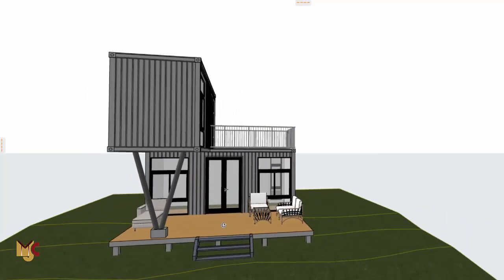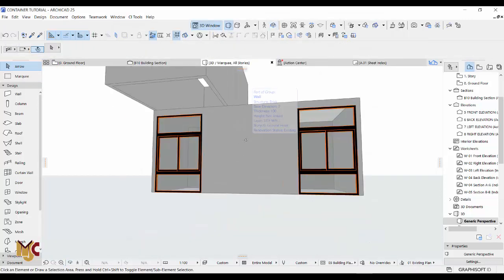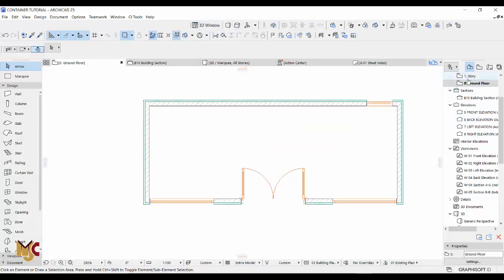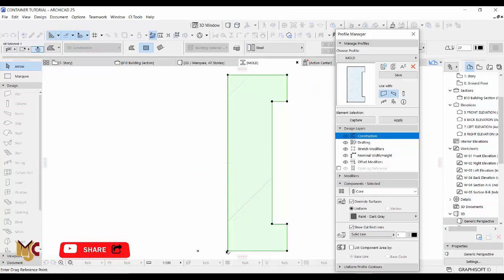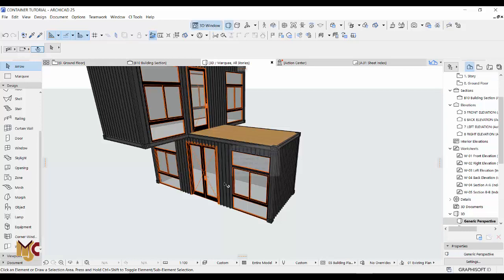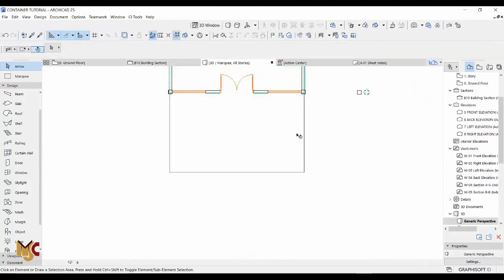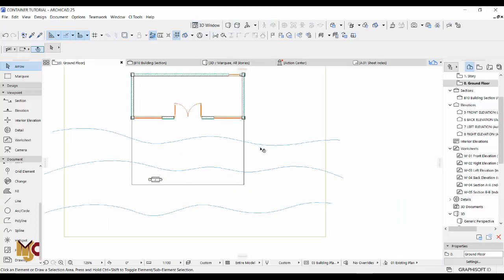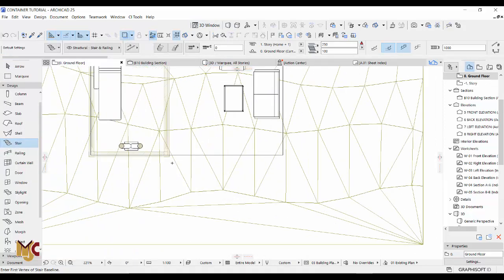CONTAINER MODEL IN Archicad 25 (CADIMAGE)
This video tutorial demonstrates how to model container building in Archicad 25.

-Maduba John

Show quoted text